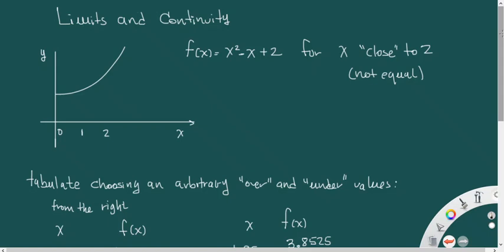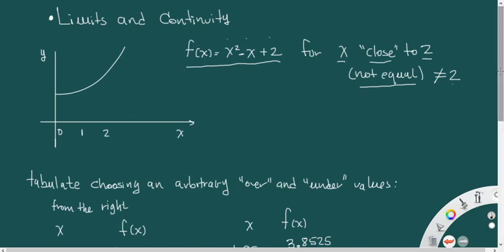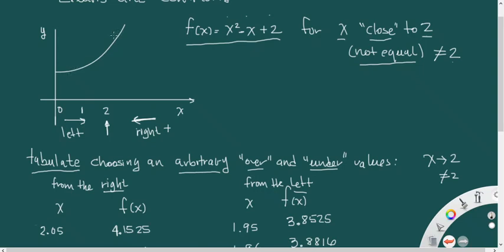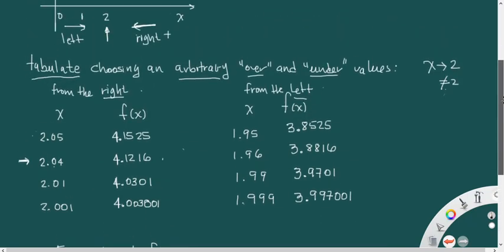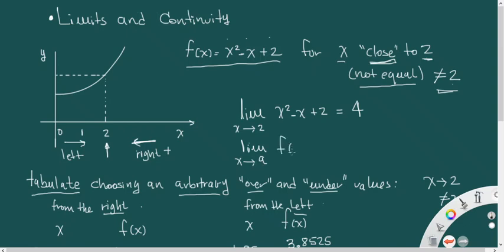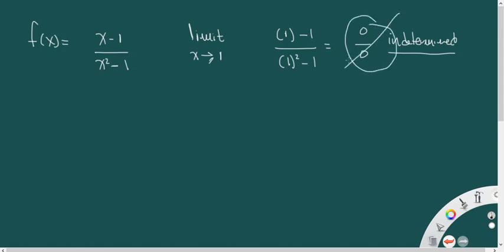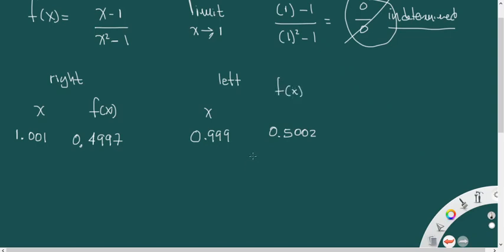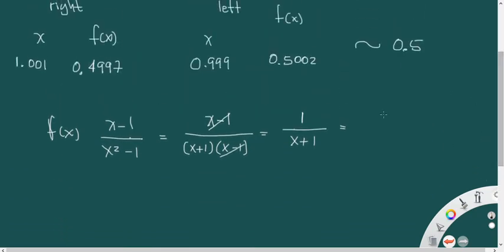8 DC Limits Intro